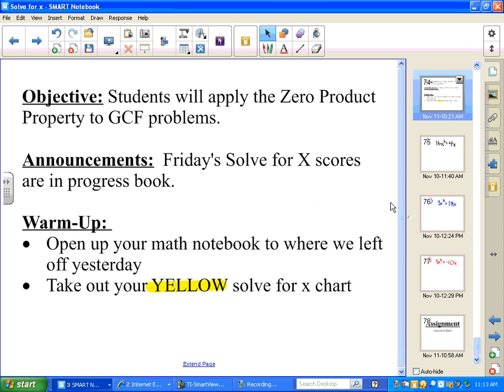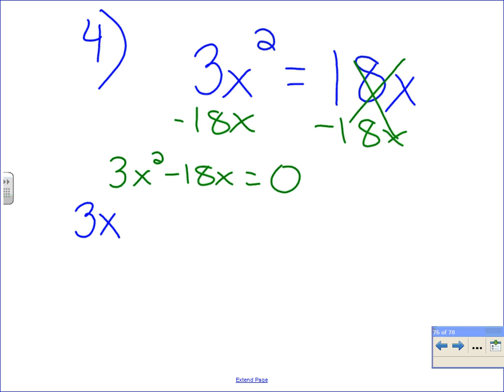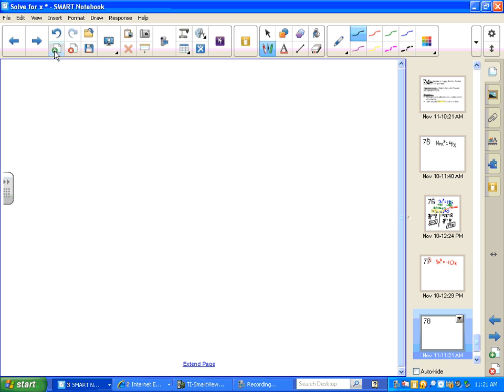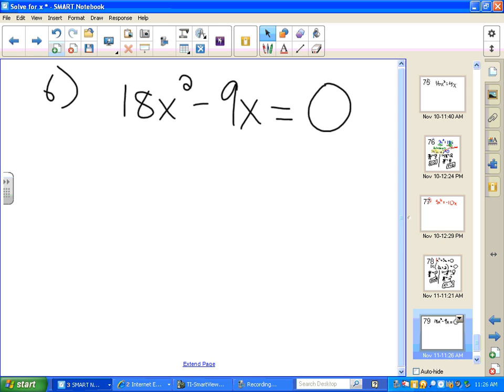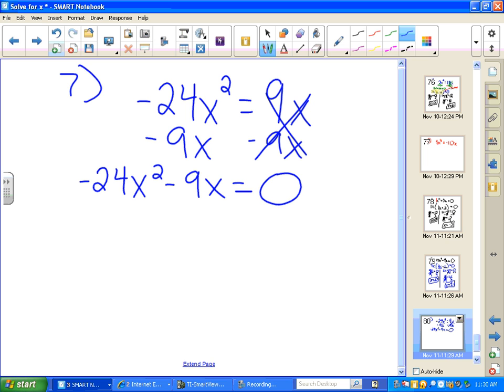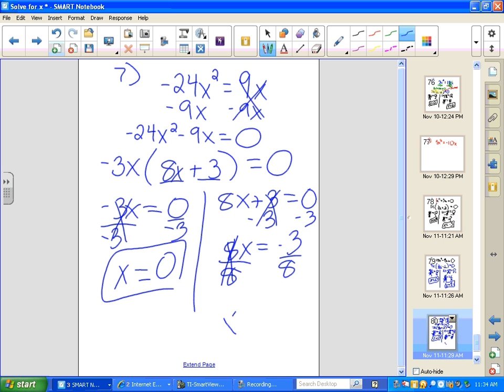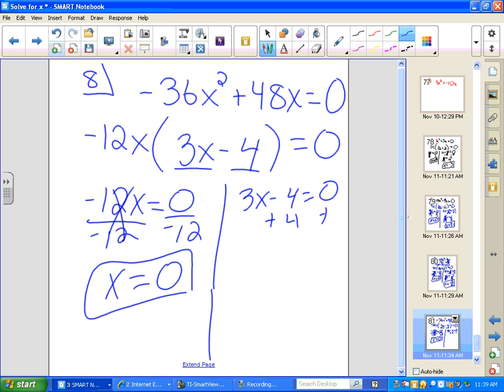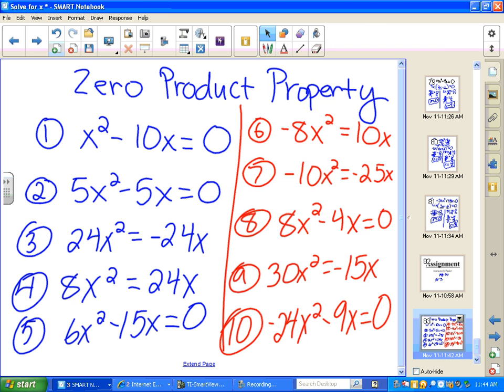November11 Algebra 1